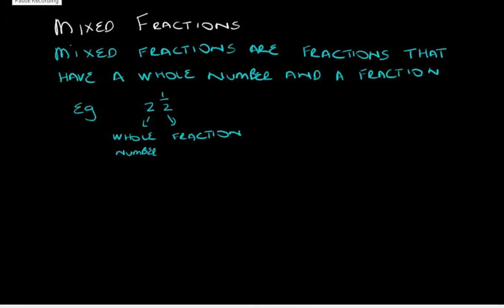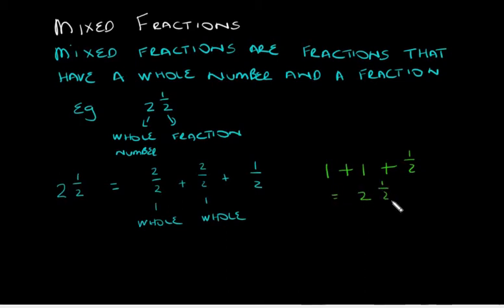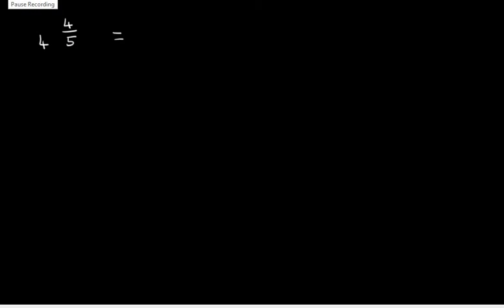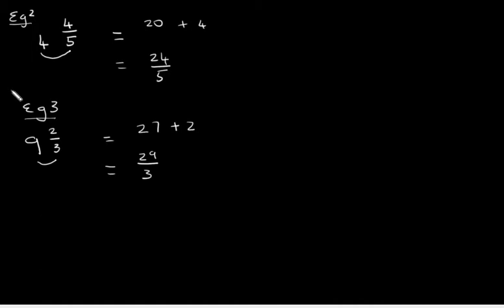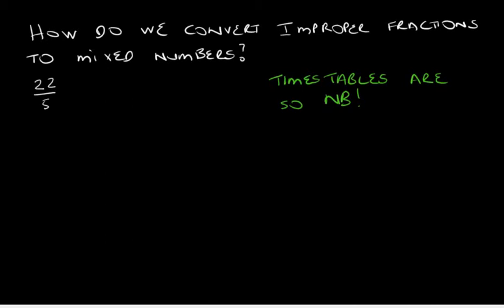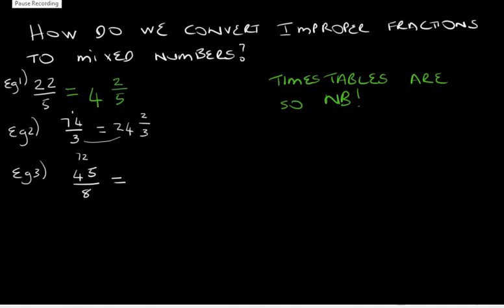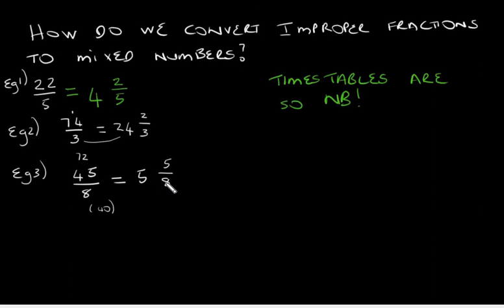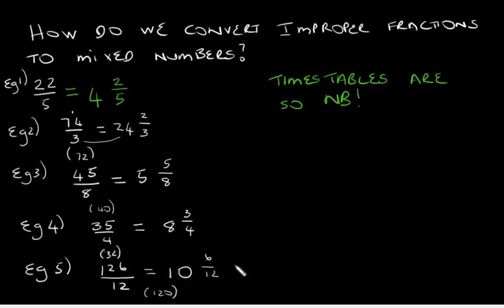Grade 8&9 Fractions Lesson 2 Mixed and Improper Fractions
Do you need help with Fractions? Then this is the perfect video for you!